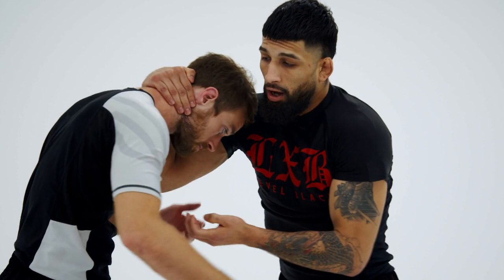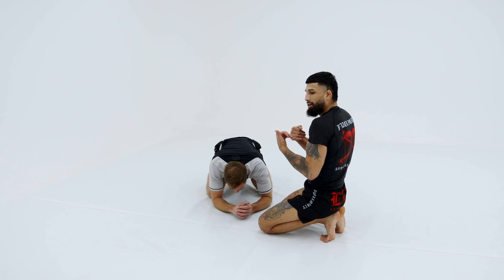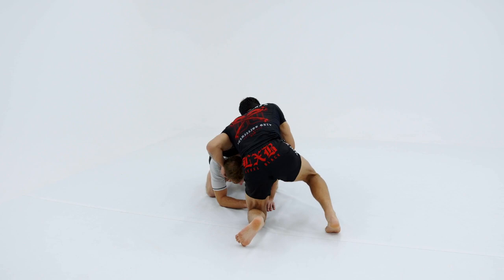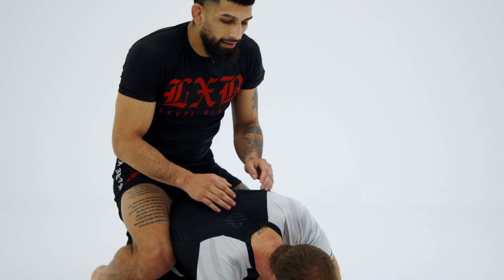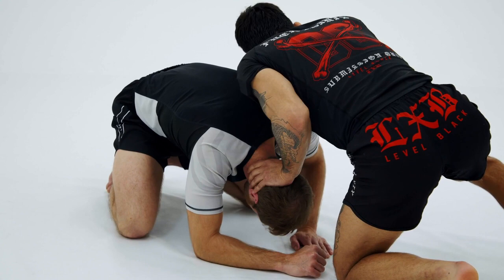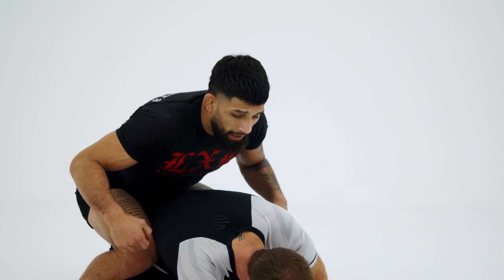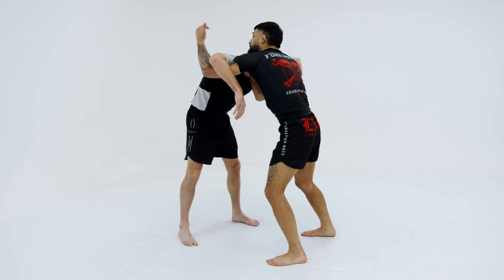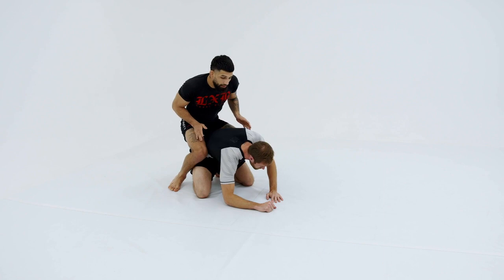THIS IS BY FAR THE COOLEST WAY TO TAKE THE BACK | Andy Varela